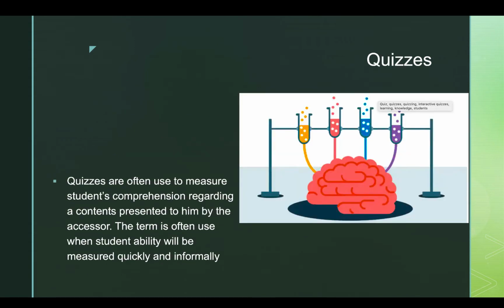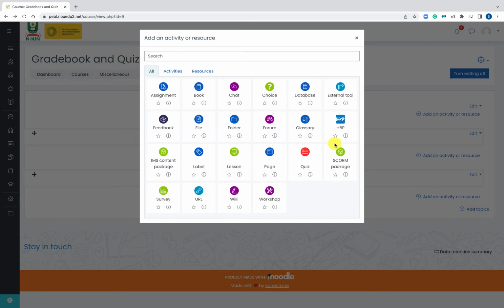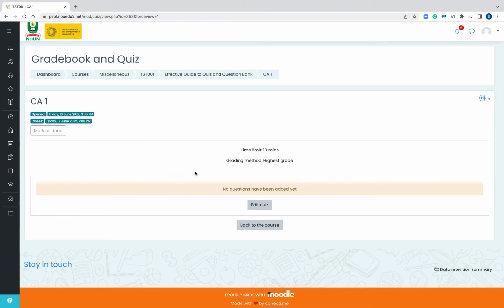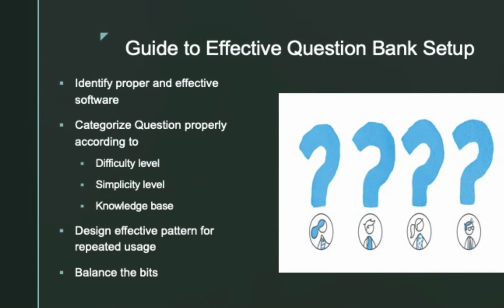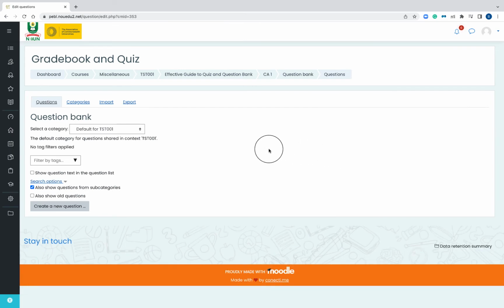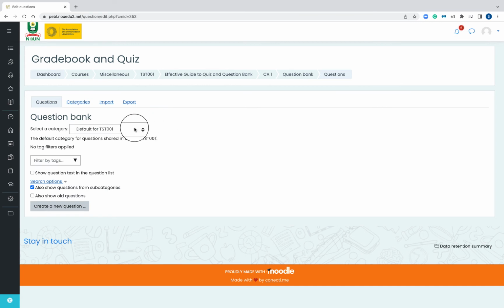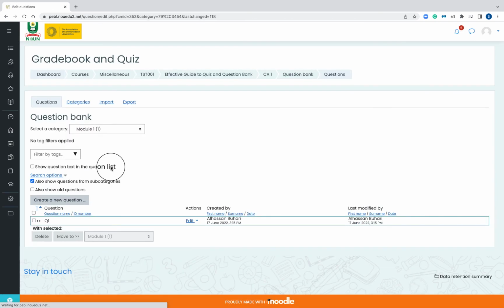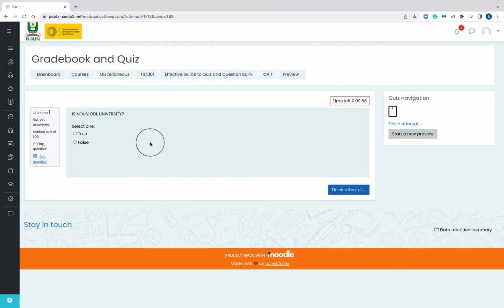Setting up Quizzes and Assessments Developing Question bank